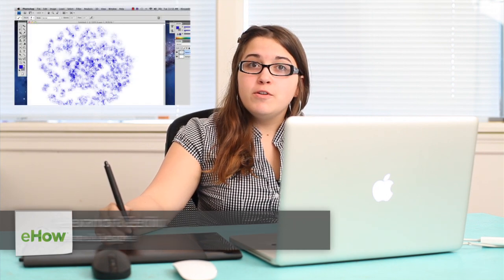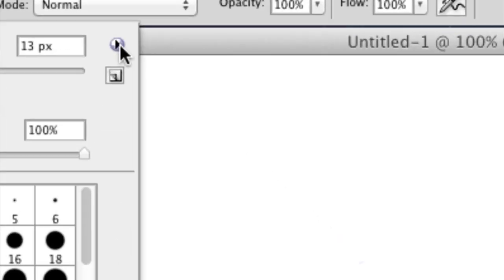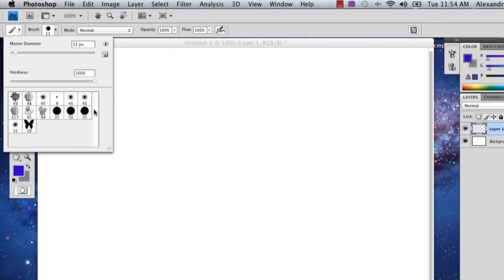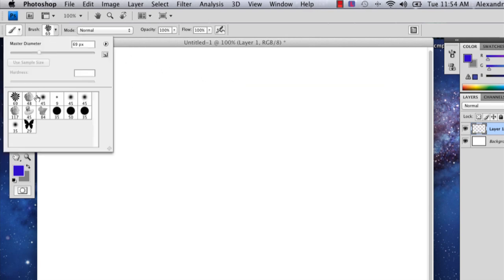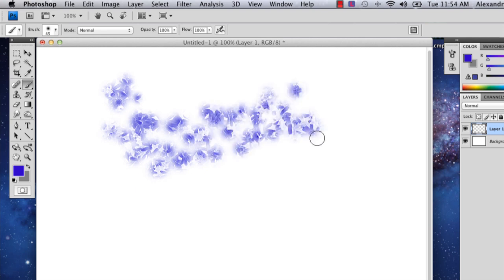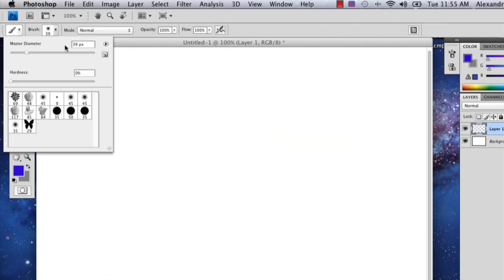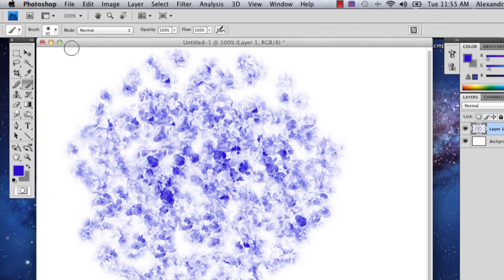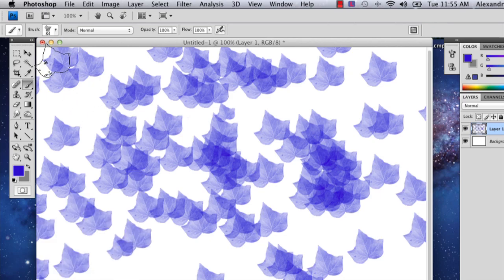How to Draw Vector Flourishes in Photoshop : Photoshop Tutorials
Vector flourishes are a lot easier to draw in Photoshop than you might initially think. Draw vector flourishes in Photoshop with help from a well-versed web, graphic and illustrative designer in this free video clip.